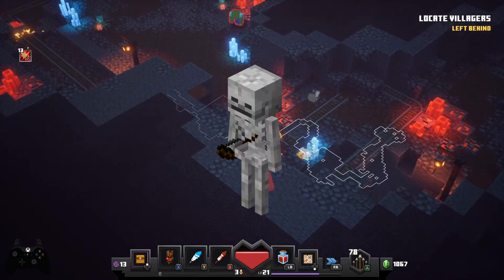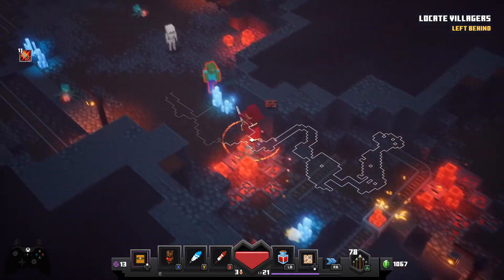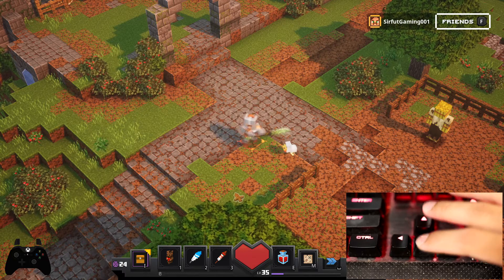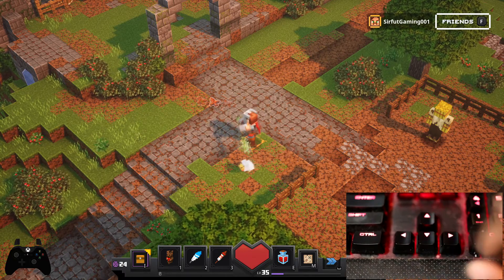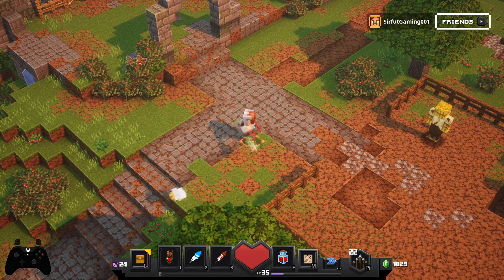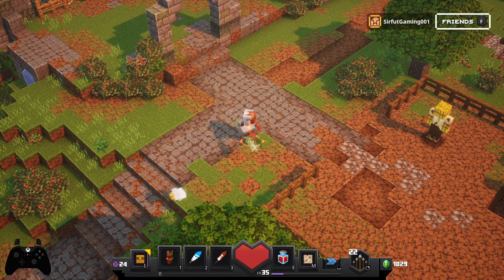How to level up the lazy way - Minecraft Dungeons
I've been leveling up using this method. As you level up, increase the difficulty to get the most of exprience.

My current rig gaming/livestreaming:
MOBO - Asus Z97-A ATX
CPU - i7-4790K
GPU - EVGA GTX 1080 ACX 3.0
Memory - Corsair Vengeance 16GB
Monitor - 2 Asus 24-inch
Mouse - Logitech G700
Keyboard - Corsair K70 Mechanical Keyboard
Seat - Eurotech Ergohuman Mesh Chair
Mic - Blue Yeti
Webcam - Logitech C922 Pro Stream
PSU - EVGA GOLD 650 watt
Controller - Xbox 360 controller

CHAT RULES: Let's keep the stream friendly and positive
- Please be respectful to everyone
- Please no excessive CAPS AND spams
- Keep everything positive and friendly.
- No shoutouts, swearing, racism, trolling, drama, or any negative remarks
- No self-promotion or of other Youtubers. It’s disrespectful to my stream.
- No asking to be a moderator

VOICE CHAT RULES:
- Same as CHAT RULES
- No background music/noise - I may mute you if it disrupts the stream, nothing personal.